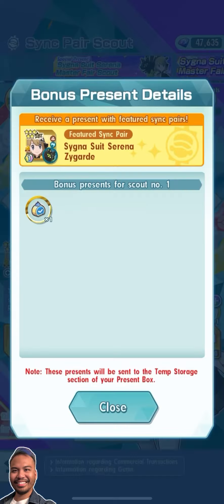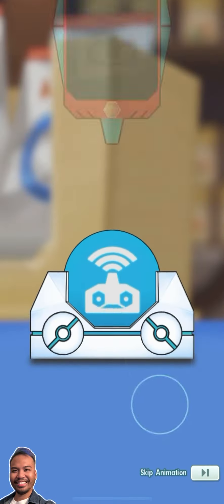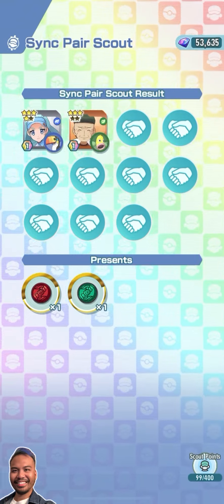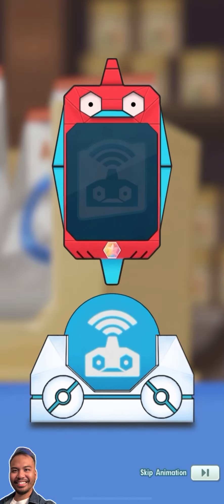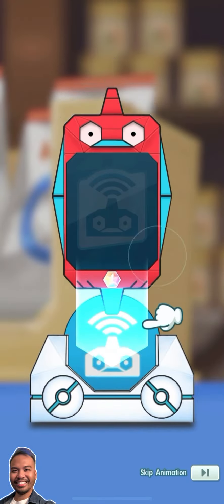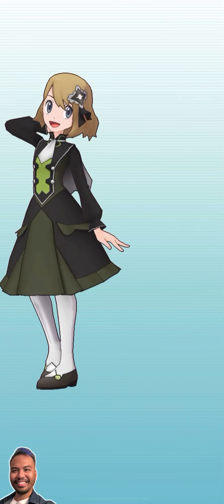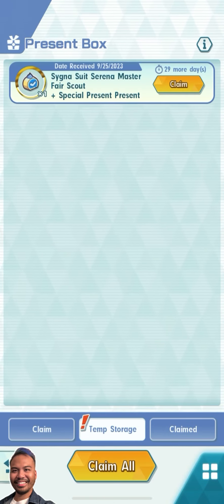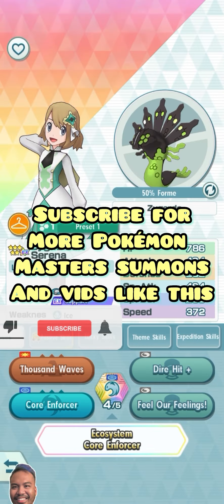I WANT ZE CAKE! SS Serena & Zygarde Re-Summons | Master Fair Scout in Pokémon Masters EX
So… yeah…
I couldn’t help but go all out and summon to get the additional EX Role unlocked for SS Serena and Zygarde.